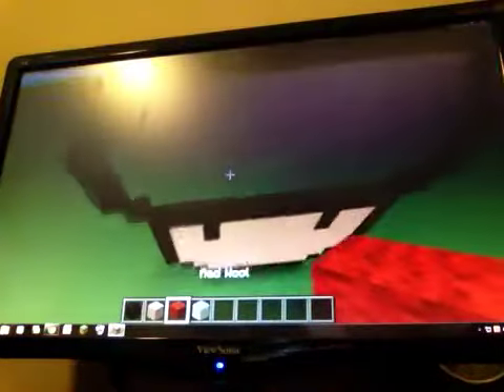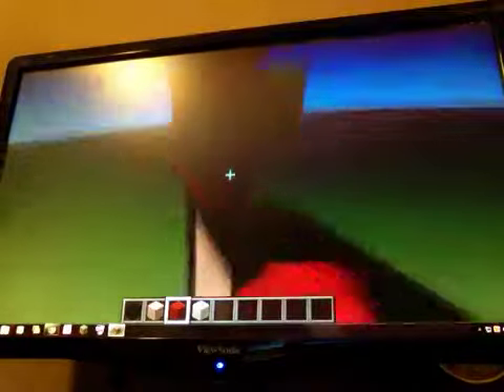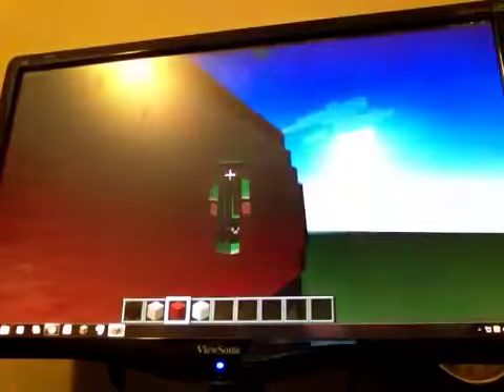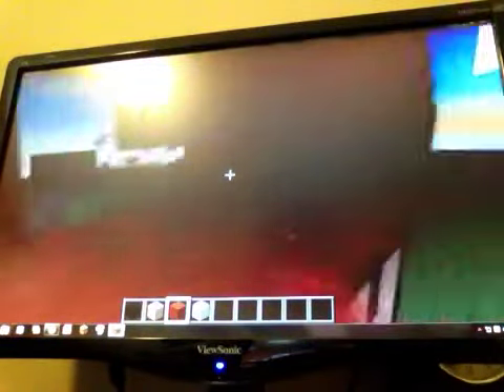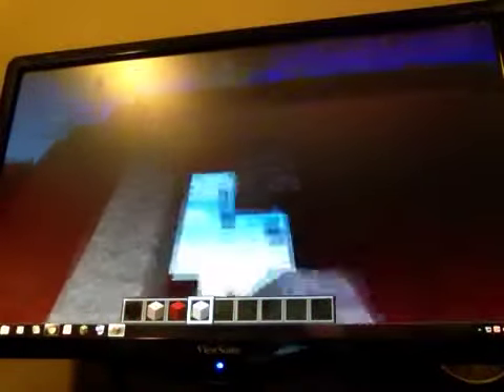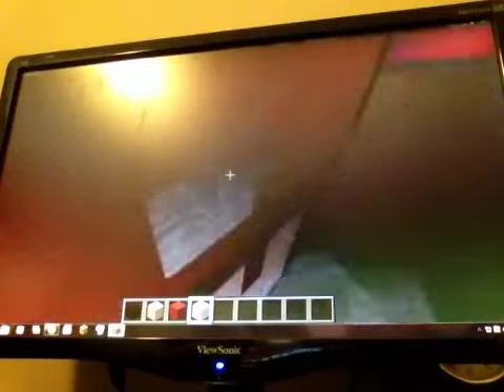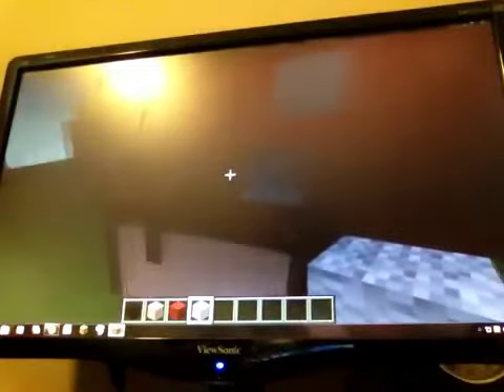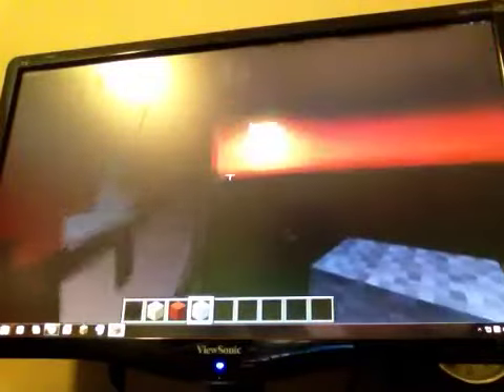Pixel art- mushroom Mario 1